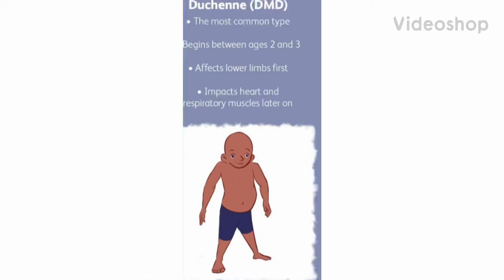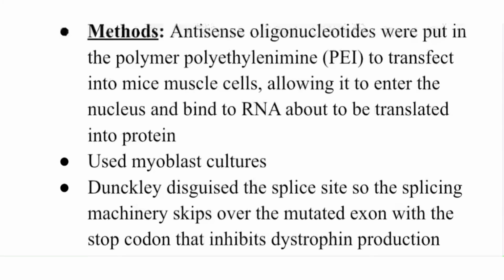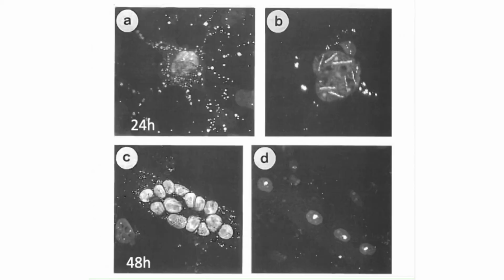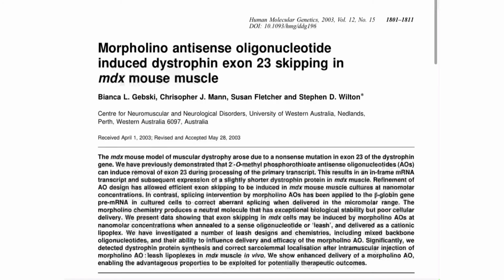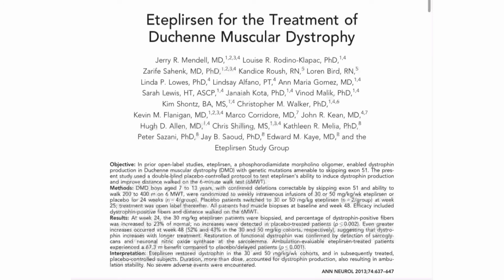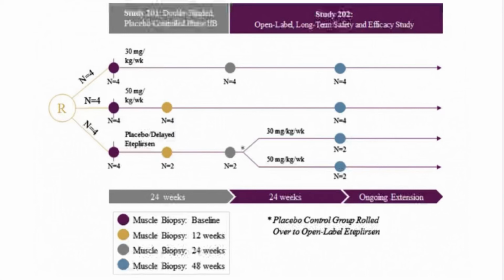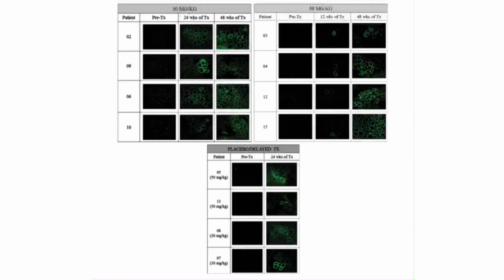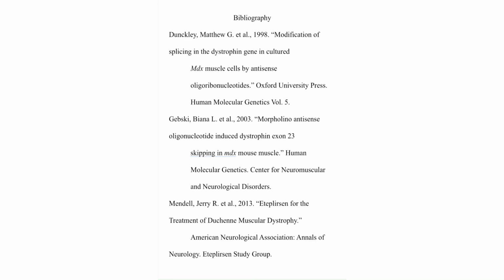History of Exon-Skipping Technology for DMD Treatment (BMD RES 1A)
5 minute assignment for Biomedical Research 1A at UCLA.